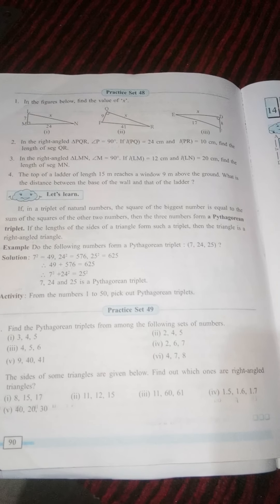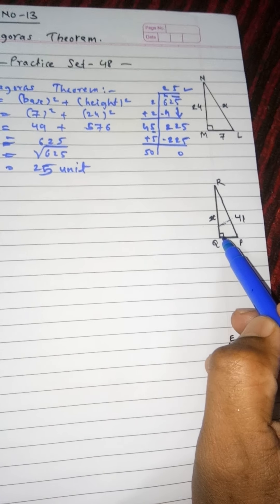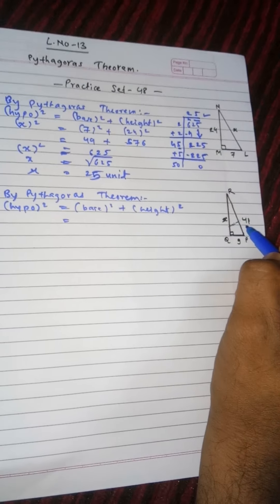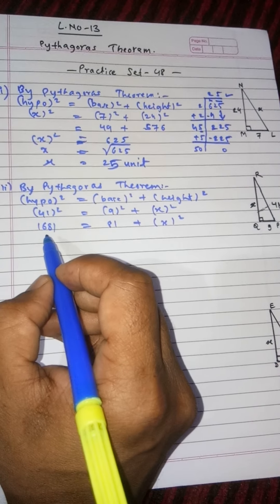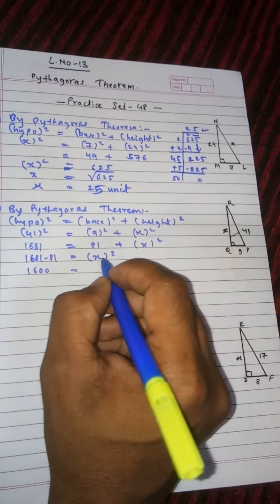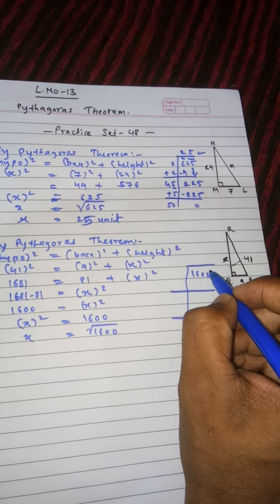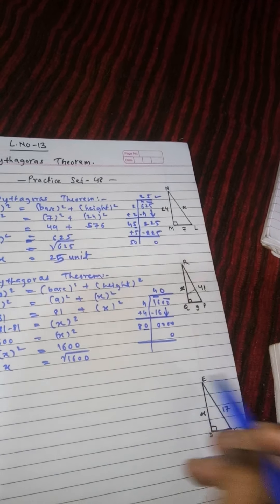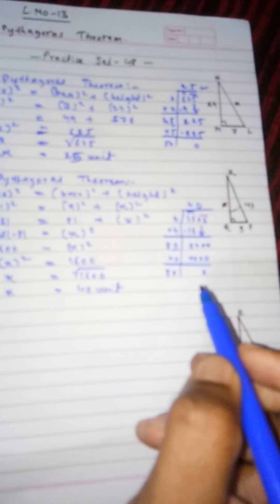Maths Class 7 Ch No 13 Pythagoras Theorem Practice Set 48 Ex 1 ii